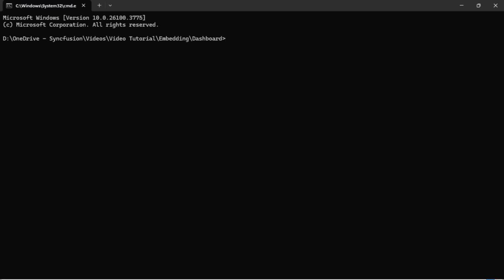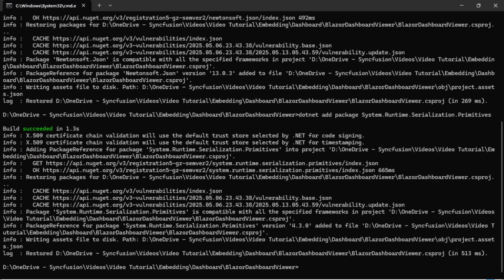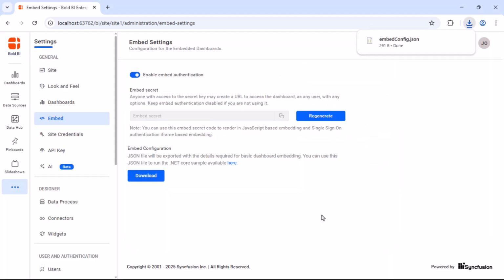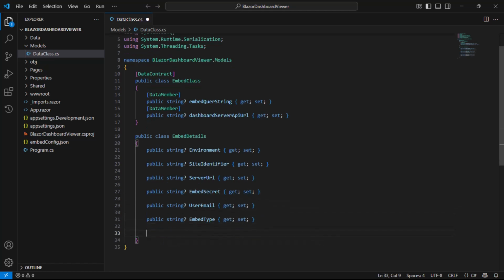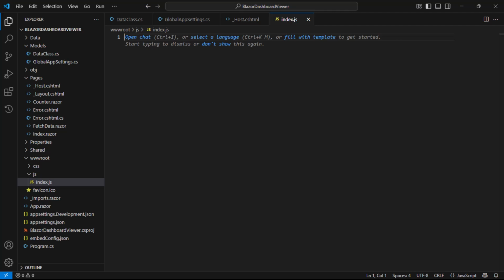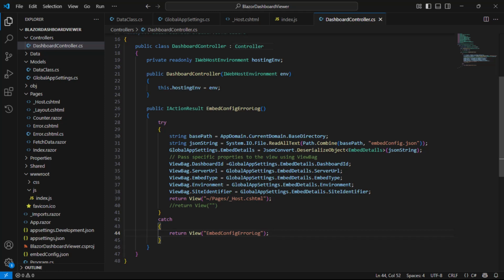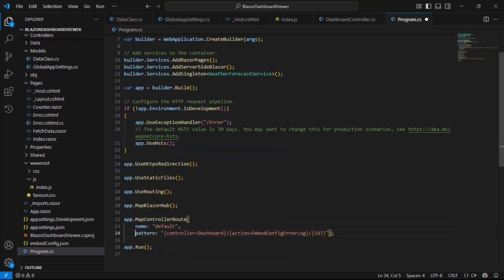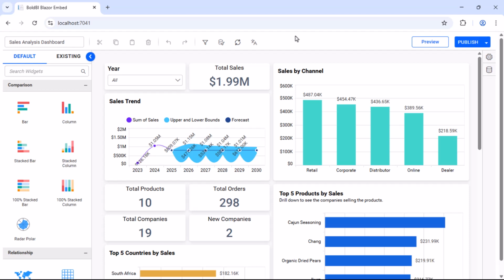How to Add a Dashboard in a Blazor Server App | Bold BI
Embed a dashboard in your Blazor Server application with Bold BI! This video demonstrates how to create, configure, build, and run your application to analyze data and make informed decisions on your business metrics.

Bookmarks
[00:00] Introduction
[00:40] How to create the application
[02:38] How to configure the application
[06:44] How to build and run the application